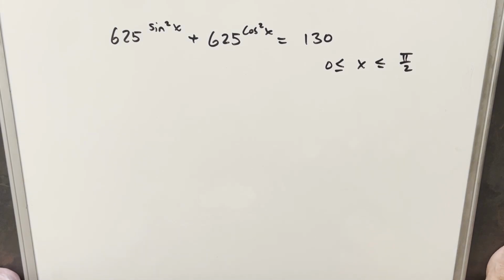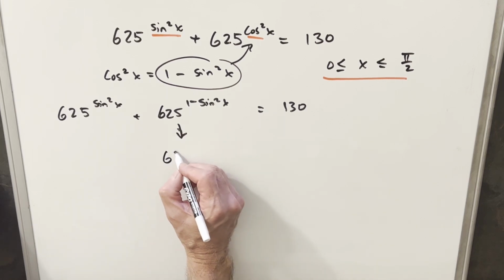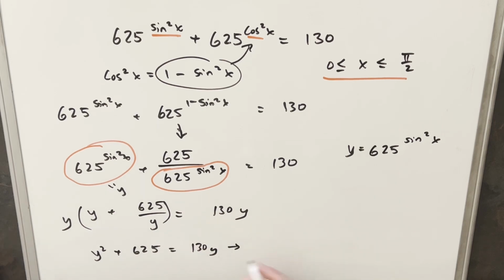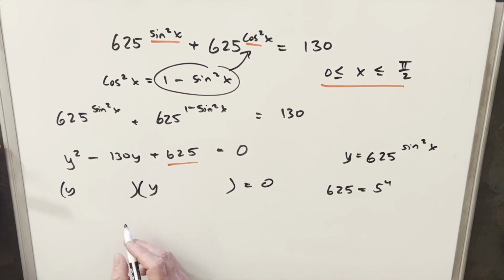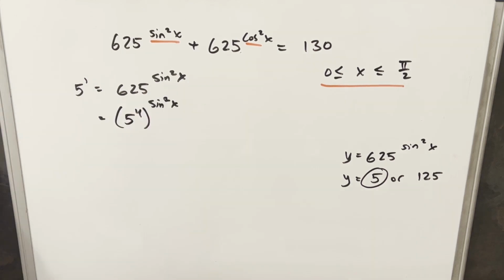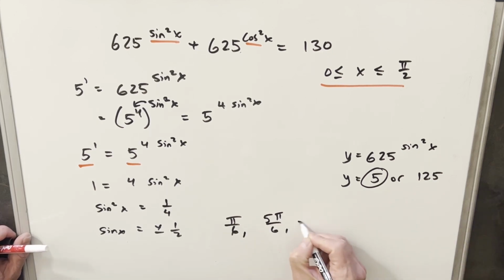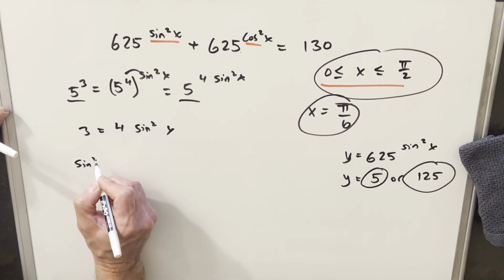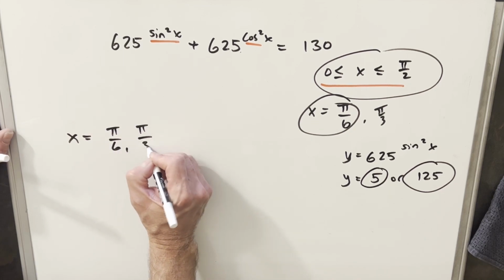A nice exponential equation with trig functions!